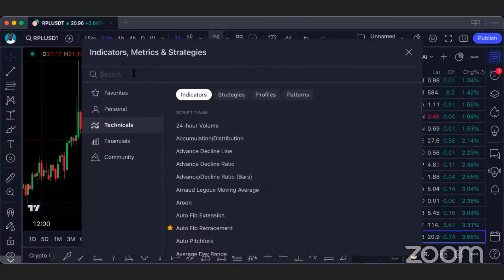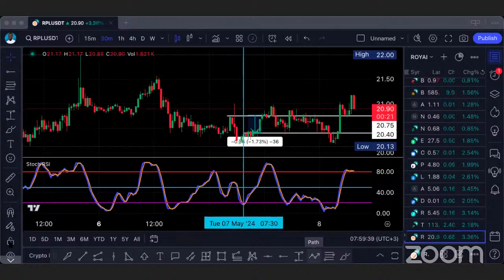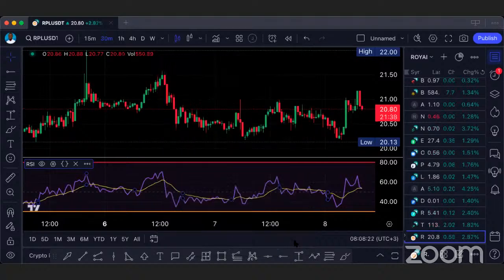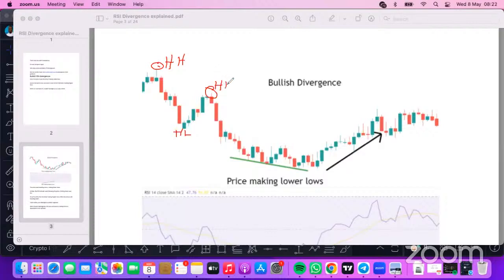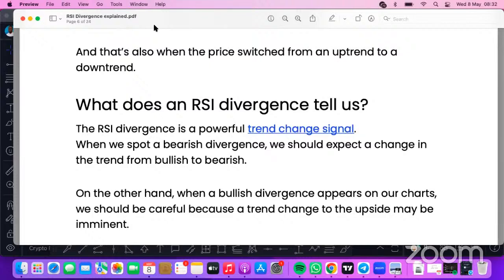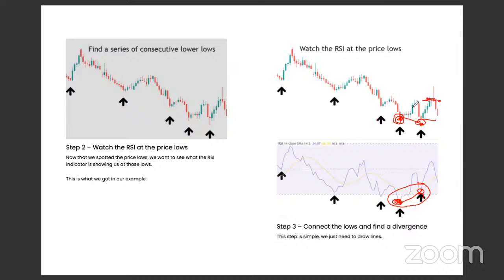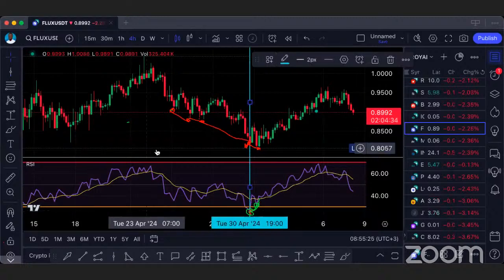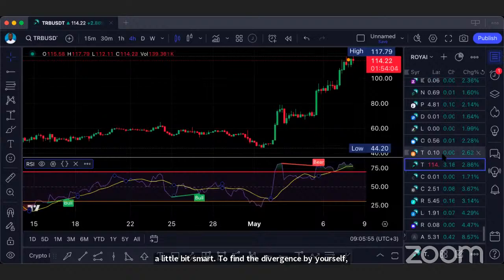RELATIVE STRENGTH INDEX ON 8/5/2024